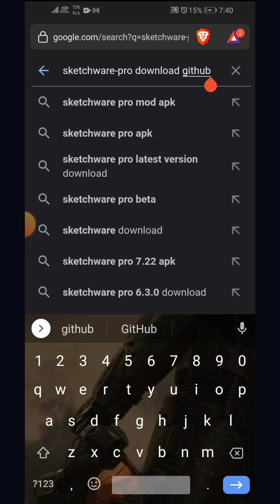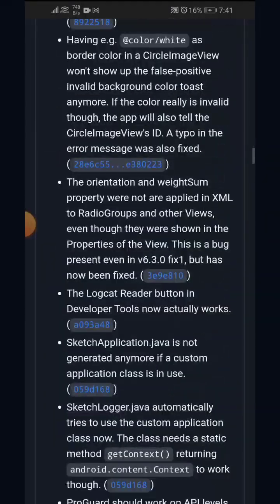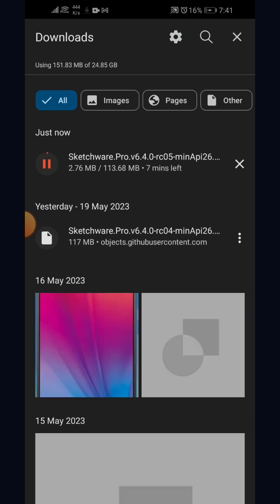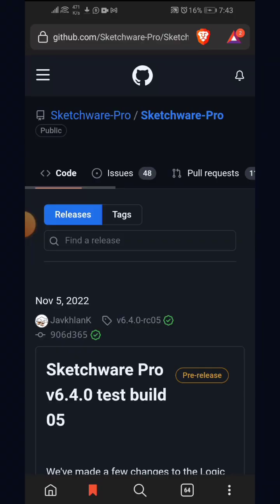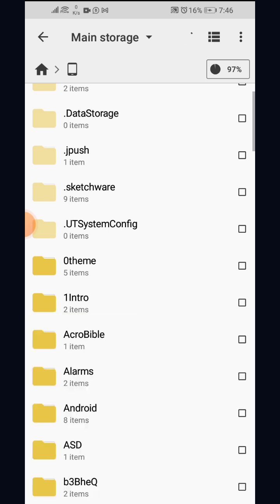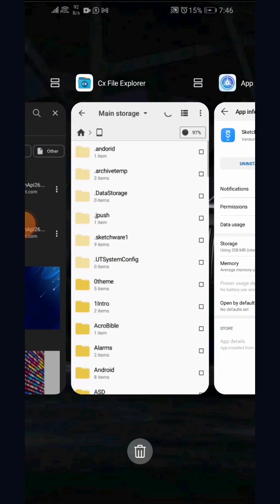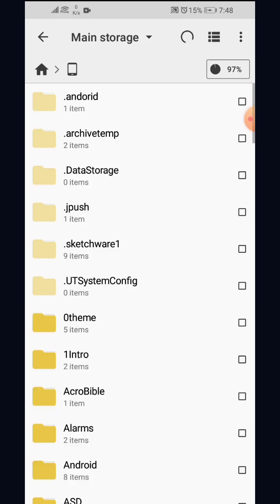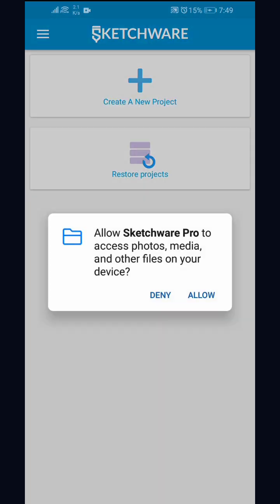Introduction to sketchware pro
Day 1

Create stunning mobile apps with your smartphone or tablet, no internet connection required, little or no knowledge in programming is required, free for everyone.

Create app with phone
Create mobile application with phone
how to create mobile application with your phone